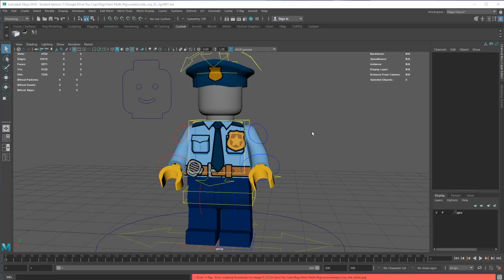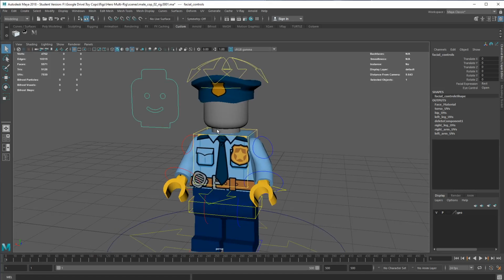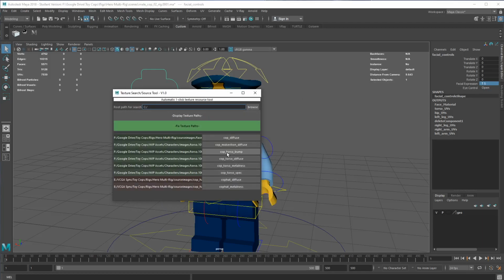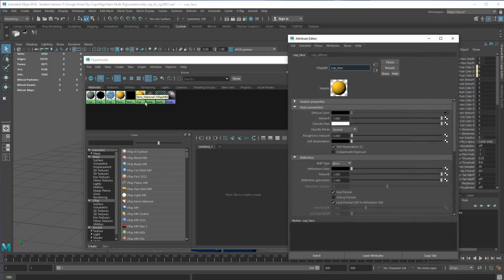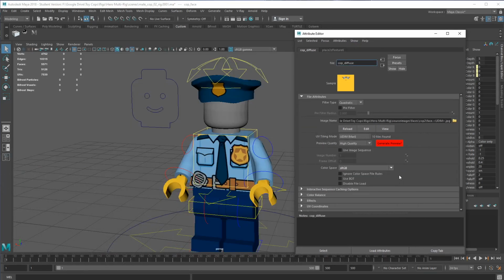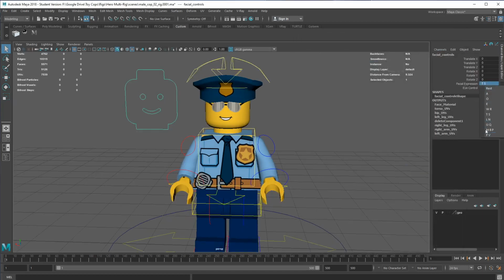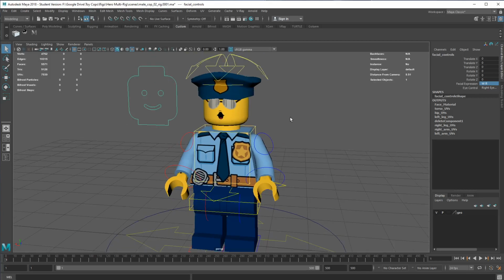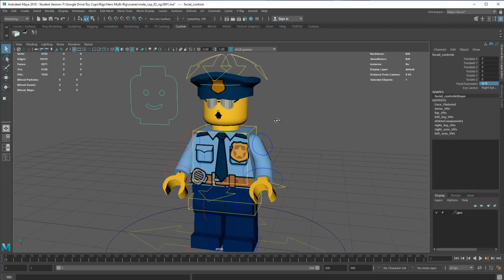Lego Facial Rig Fix (Maya 2018.5 | V-Ray Next)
A few people have been having some issues with the V-Ray Lego facial rig that I explained how to build in this video

Not sure exactly what's going on, but it seems to be a bit of a conflict between the UDIM and the V-Ray switch material. In this video, I was able to restore the connection by refreshing the UDIM's in the 'diffuse' node of the face VRayMtl.

Let me know if this helps, or especially if it doesn't... I will dig deeper into it and figure it out.

Maya 2018.5 | V-Ray Next (hotfix 1, v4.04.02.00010 from Nov 19 2018)